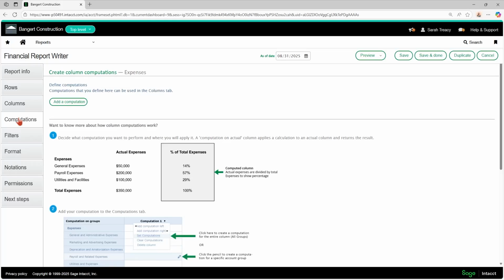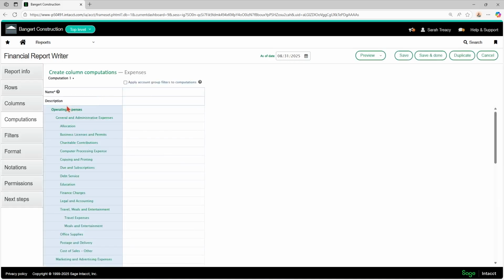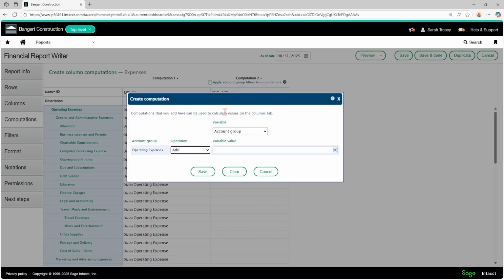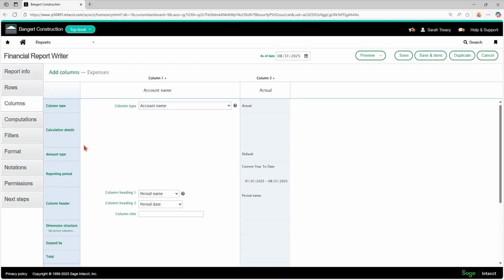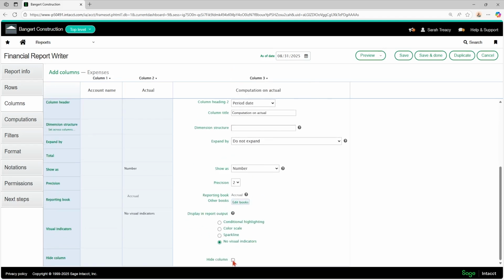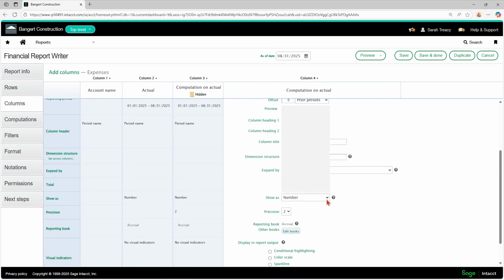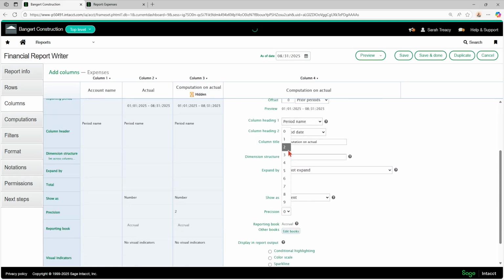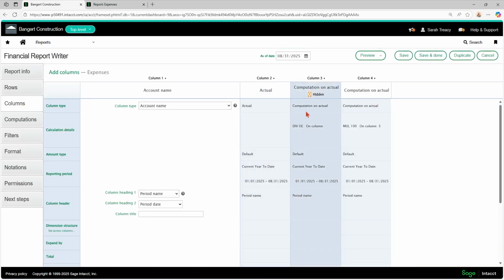Sage Intacct Reporting Basics | Episode 9: Financial Report Computations Explained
In Episode 9 of our Sage Intacct Reporting Basics series, we walk through how to build and manage Financial Report Columns in Sage Intacct. You'll learn how columns work, how to structure them for cleaner financial statements, and how to customize layouts for better clarity and decision-making.